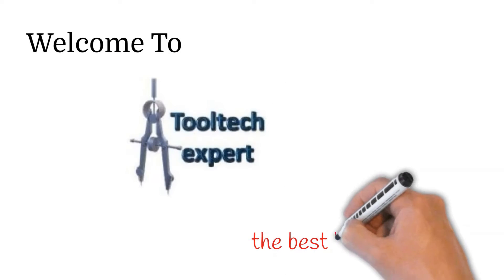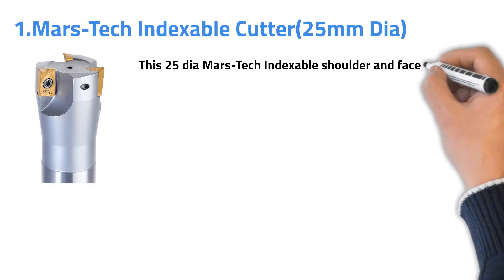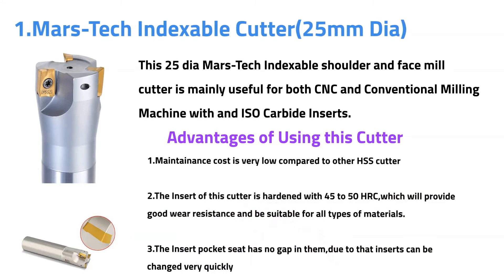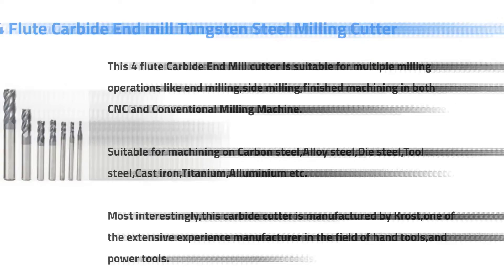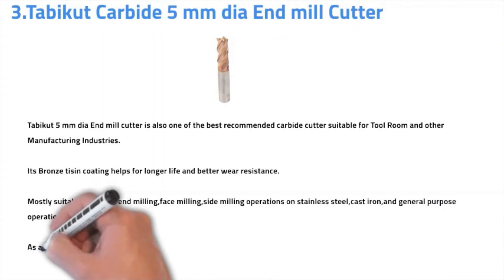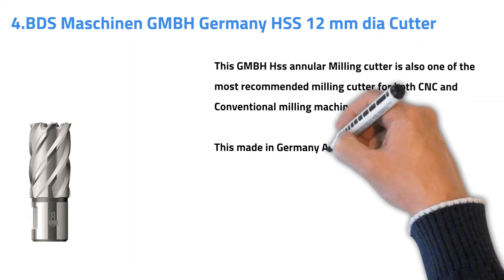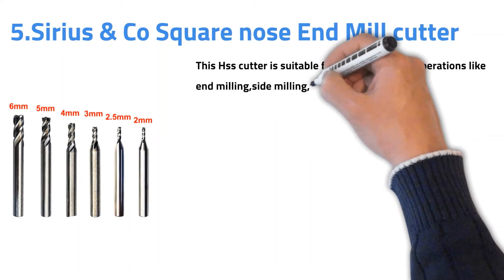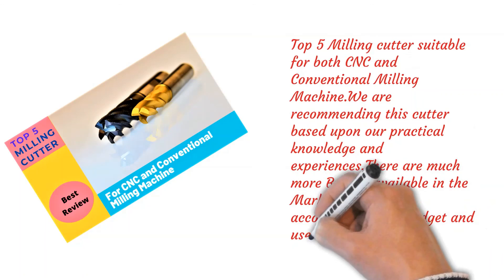Top 5 Milling Cutters For Machining Process||Best Review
Welcome to Tooltechexpert.I am Arvind, a professional Toolroom Engineer having 14 years of experience in the field of manufacturing tools, dies, and molds, achieving Industrial knowledge in various Countries. Here I share my advice, recommendation of various Tools and equipment, to help you accomplish your goal and simply makes your work easy.

the best buy links to Sirius&Co square end mill cutter
the best buy links to Mars-tech Indexable cutter
the best buy links to BDS Maschinen cutter
the best buy links for Tabikut Carbide Endmill cutter